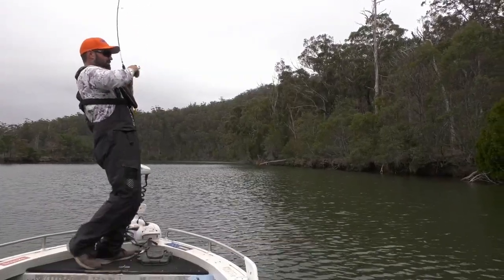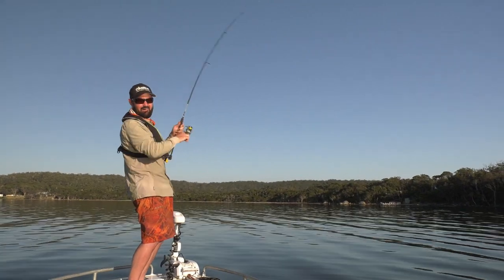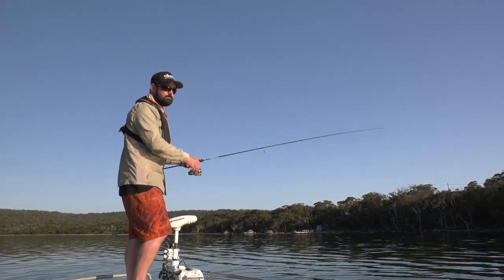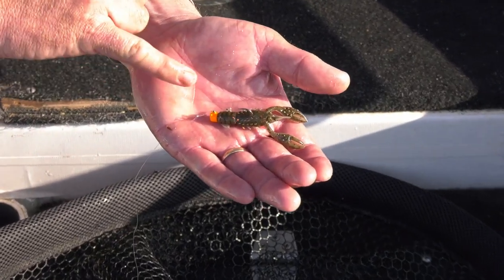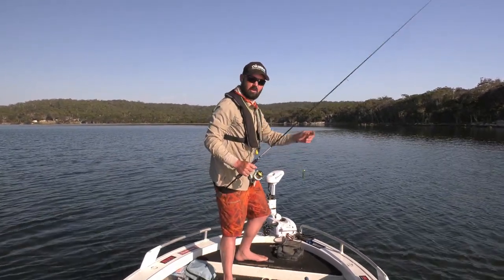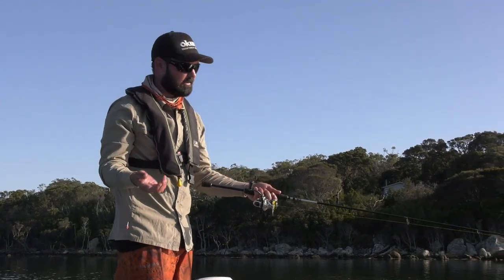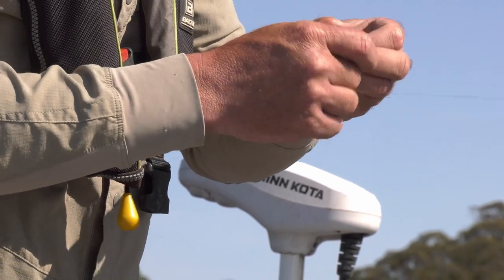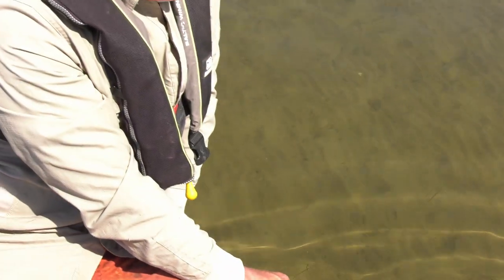Big Bream on Nedrigs | The Full Scale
In this episode of The Full Scale Fishing Adventures, Lubin is out in Ansons Bay, Tasmania casting NedRigs for big black bream.
Ansons Bay is undoubtedly one of Tasmania's best bream fisheries and is a must visit for any keen bream fisho. Join Lubin as he targets the sand edges with nedrig soft plastics and finds some great bream. Whether you have been chasing bream with lures for years or are just a beginner, this is a must watch episode.